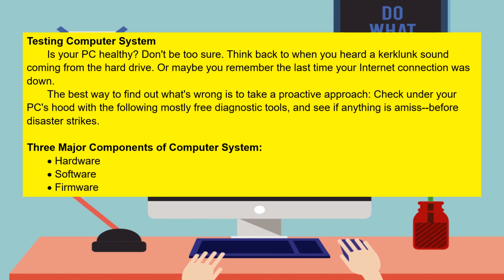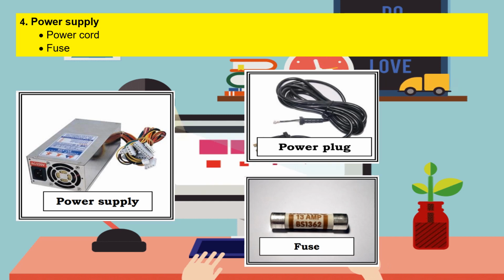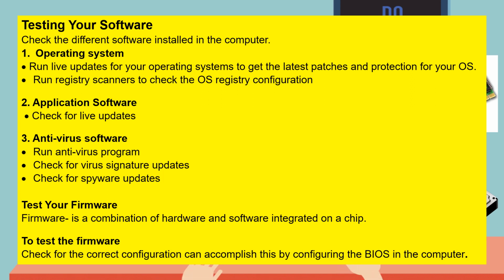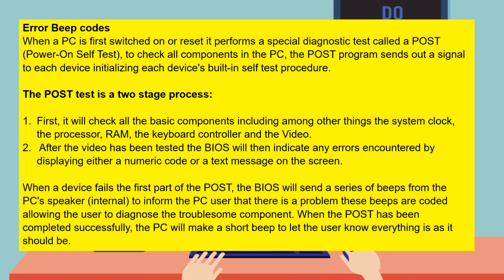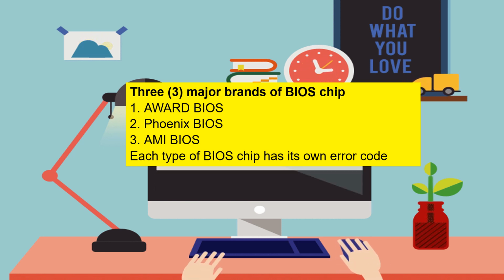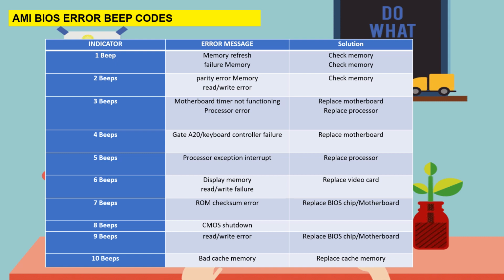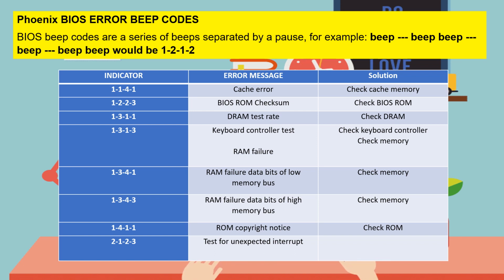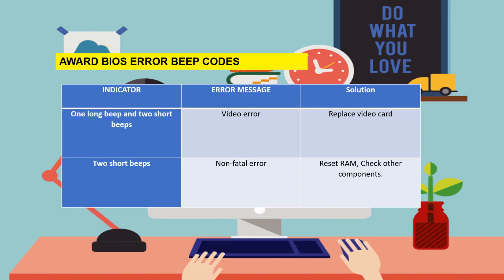ICT 9 WEEK 7 8